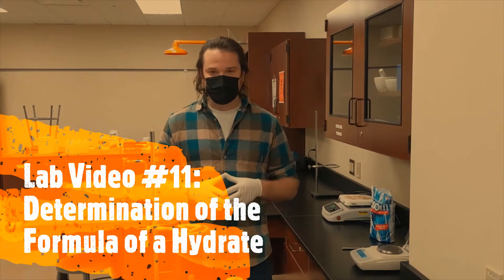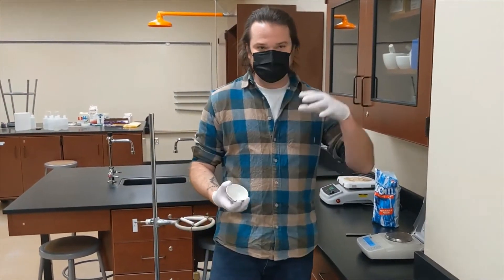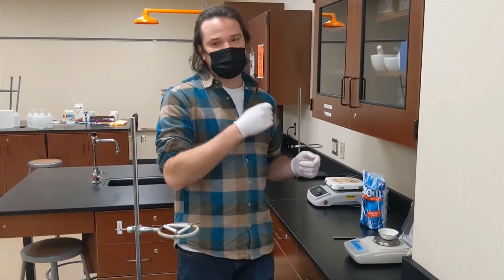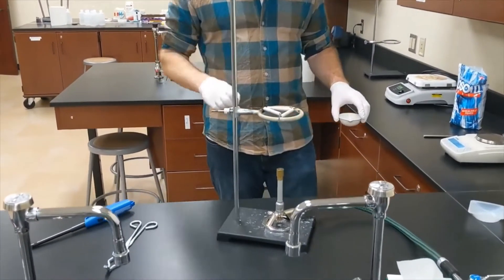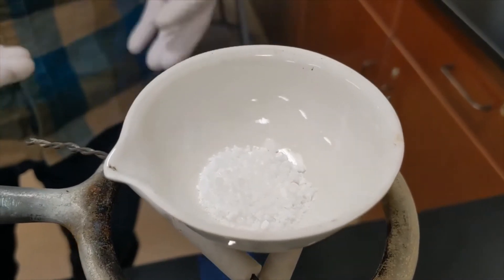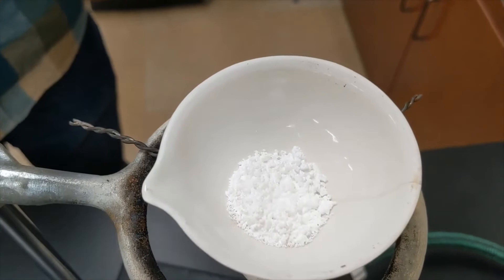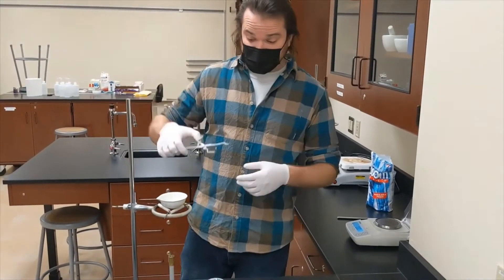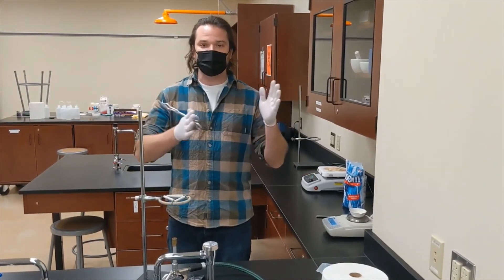Lab Video #11: Determination of the Formula of a Hydrate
In this lab, we will heat a hydrated ionic compound in order to determine the molar ratio between water and the anhydrous compound!